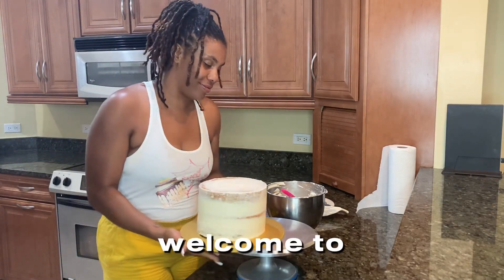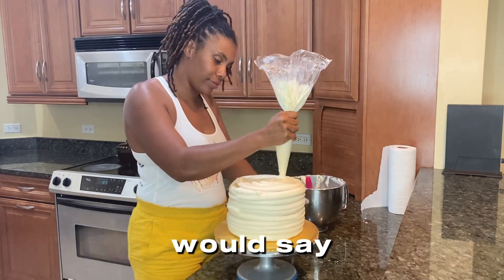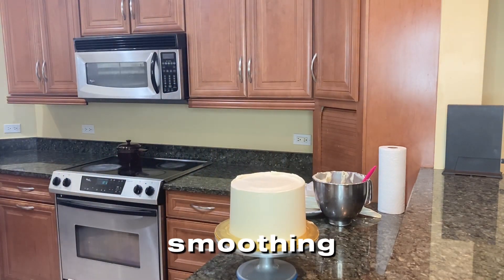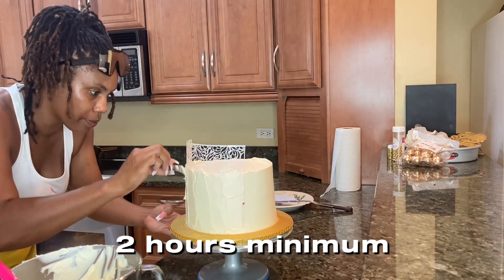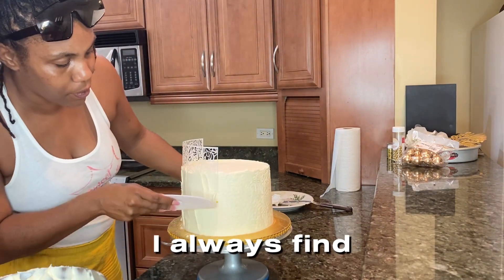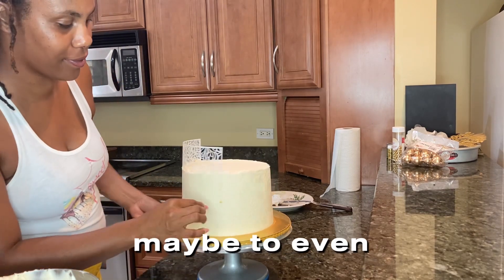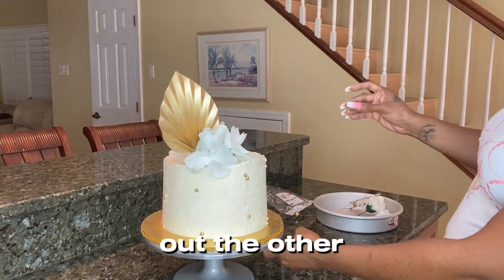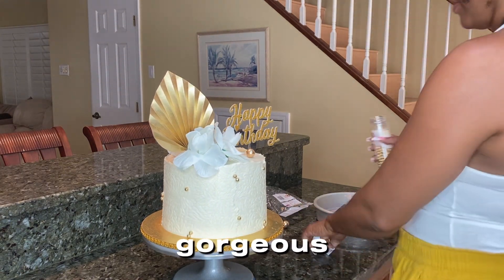Elegant Birthday Cake Design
Frost Form

Cake Rings

Piping Bags

Cake Scraper Set with Cake Scraper Smoother Set

Gold Birthday Cake Topper Set

Chef Master GEL Colors

Edible Gold Leaf 24k

Gold Pearl Sugar Sprinkles

Cake Stencils Decorating Buttercream